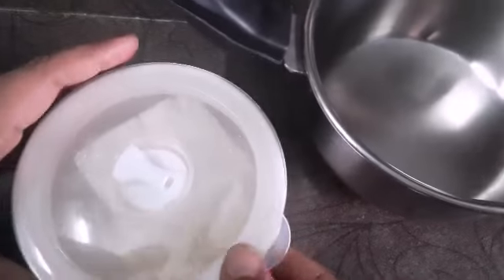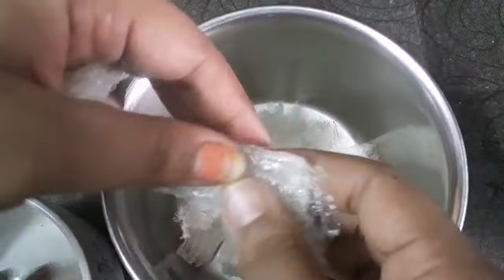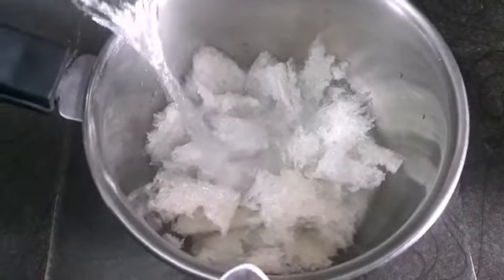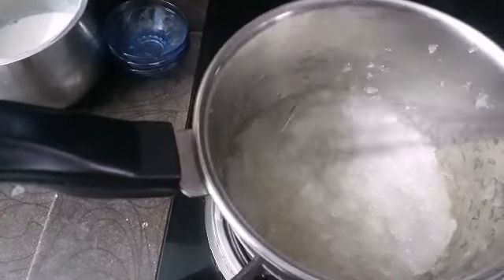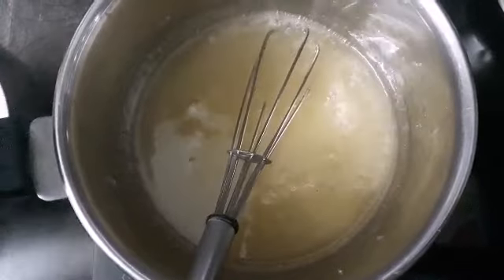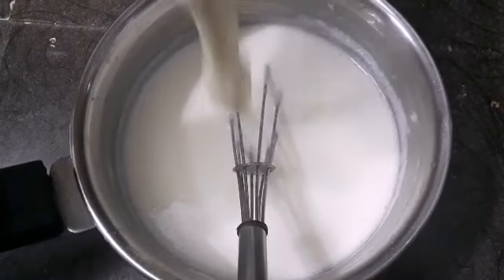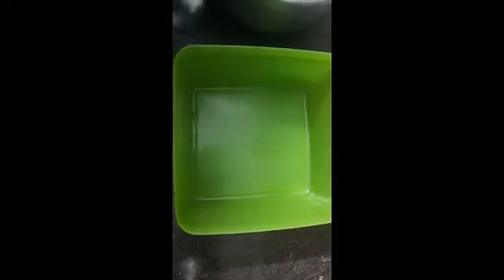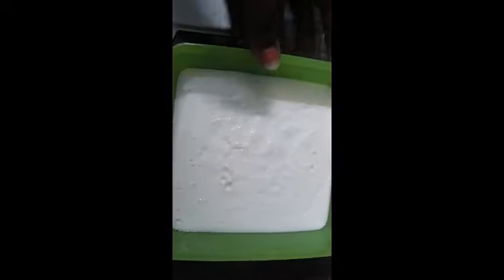milkmaid China grass pudding